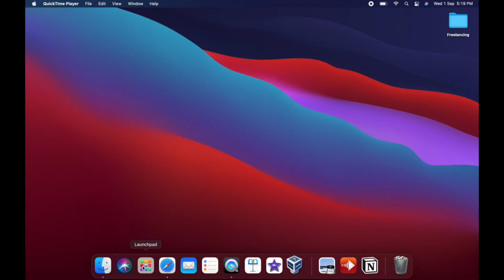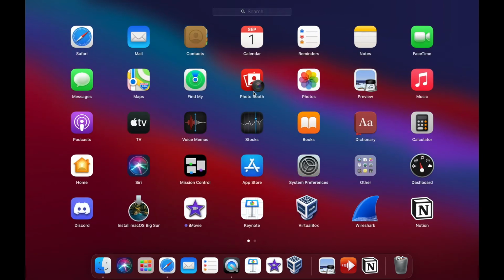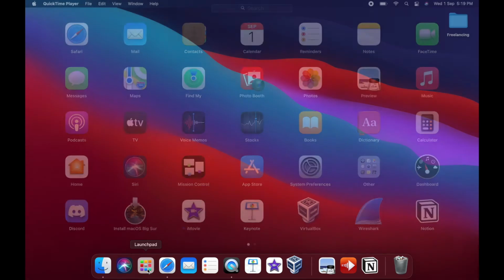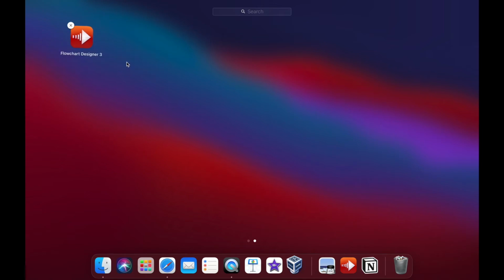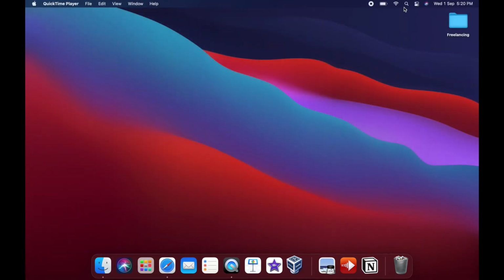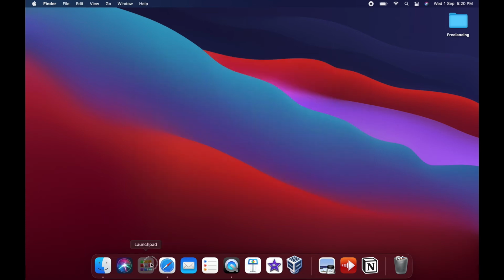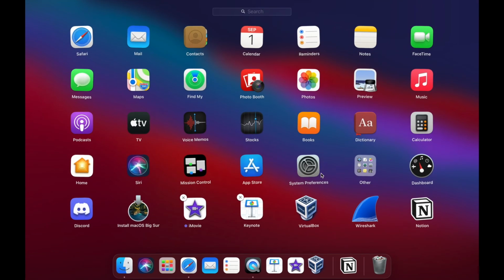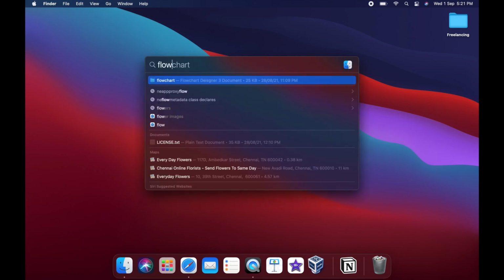How to Uninstall applications on MacBook Pro - Part 1 | App Installation | By FreeBase Studios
This video tells about how to uninstall apps from the MacBook Pro through GUI.